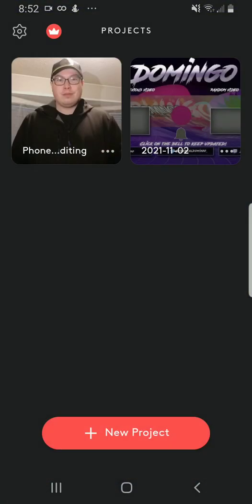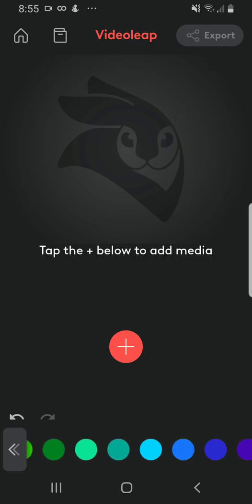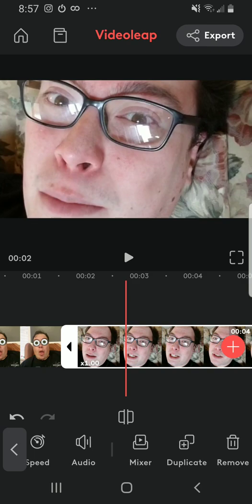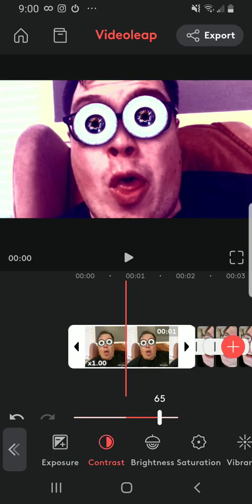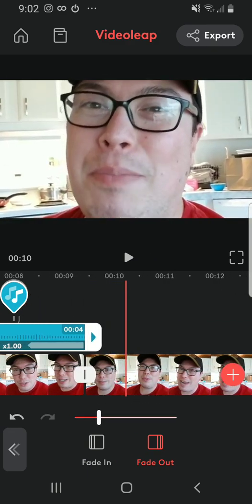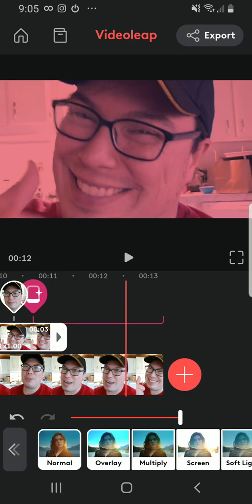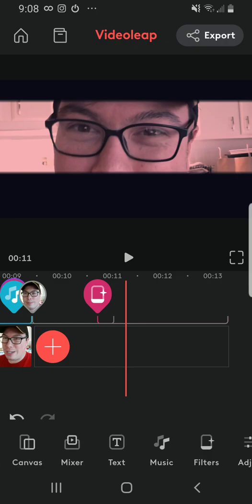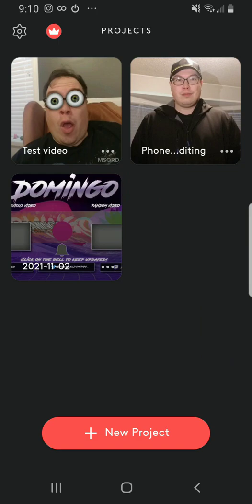How to use Videoleap 2021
This video covers the following features:

01:47 Video Resolution
02:52 Inserting media
03:00 Timeline View and Changing Resolution
04:00 Applying effects
05:32 Splitting Clips
06:32 Filter effects
07:00 Adjusting of Clips
08:49 Editing Effect Layers
10:00 Inserting audio
16:43 Exporting your project
18:10 End of the Video